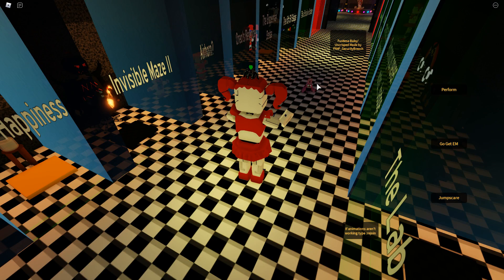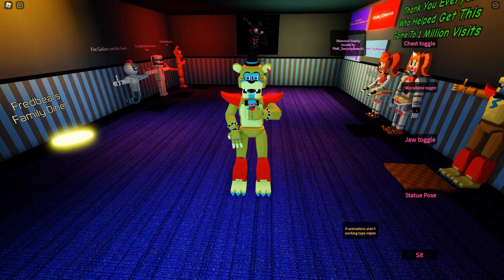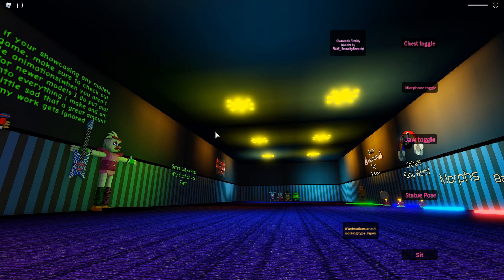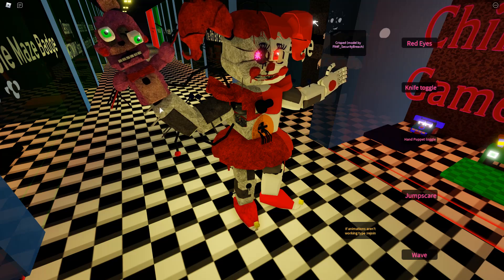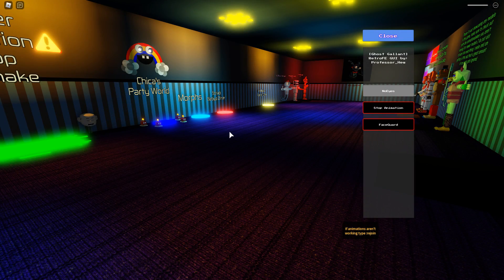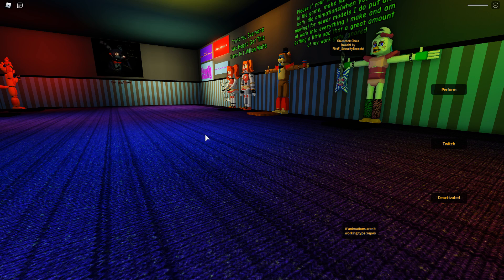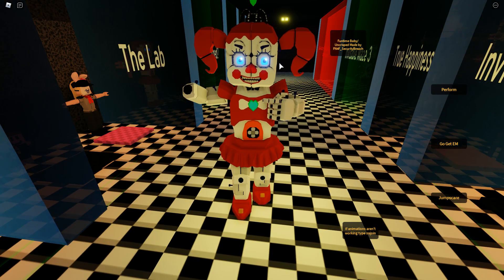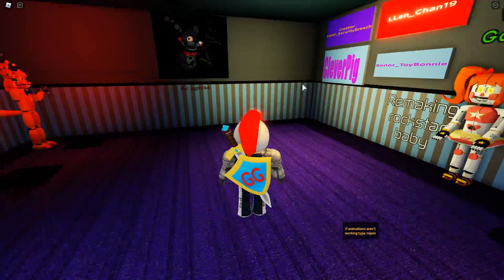New Animatronics Glamrock Freddy and Circus Baby in Roblox Scrap Babys Pizza World